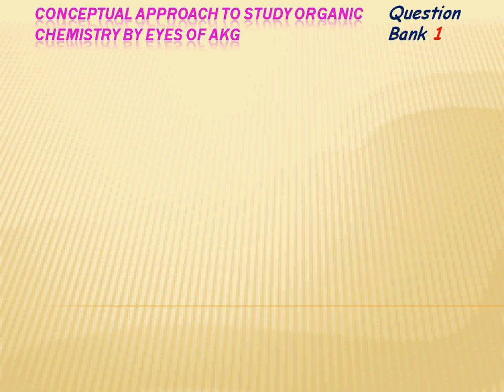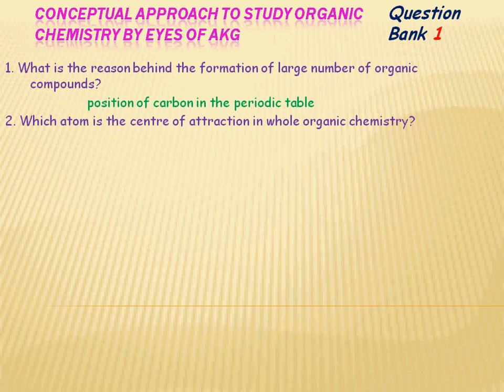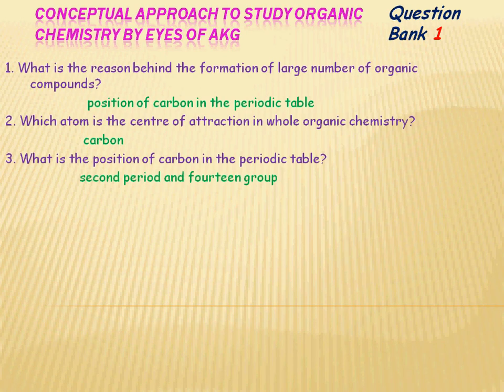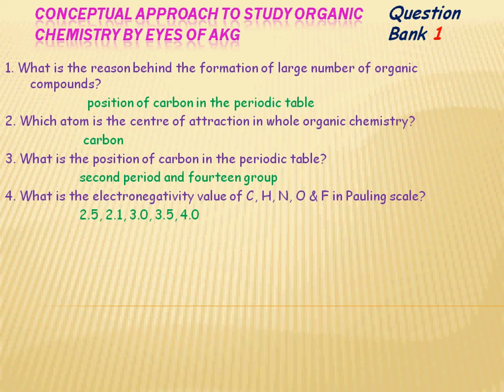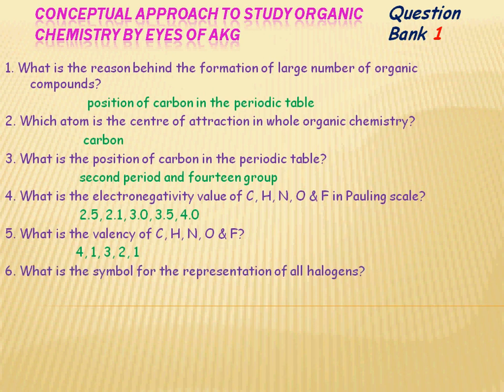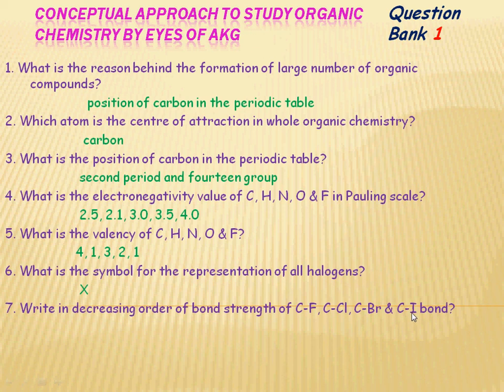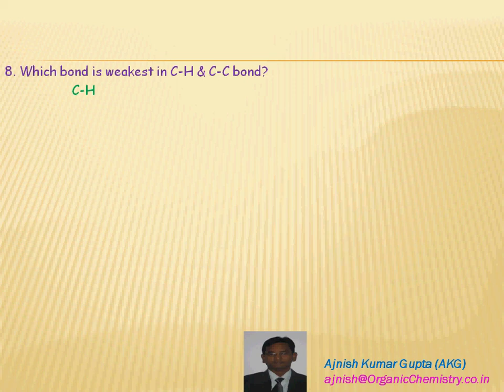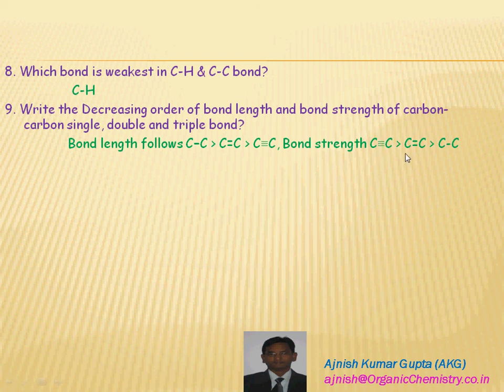Organic Question bank 1 From eyes of AKG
organic chemistry is a simple and conceptual subject but it needs lots of practice to understand it well. If we have a good command over the subject then we can play a good match with organic chemistry and win it by solving all question correctly.
As my aim is to make organic chemistry simple so that a beginner can understand it well and its fever from the mind of students can be removed.
For this i am starting 10 question banks for understanding organic chemistry and its basics. These questions will be starting from the beginning of organic chemistry i.e. from general organic chemistry then go on to chemical reaction and its applications.
Students may share it on their mobiles and learn organic chemistry by question based concept. Question based approach is always a good method to understand organic chemistry. so first try to solve by yourself then correlate with my answer and build your concept of organic chemistry.
Students may take the help of my which is meant to remove the fear of organic where they can get video lecture, notes, books and other useful information regarding the organic chemistry.
Students can directly send their doubt at my mailing id so that i can solve them for them for the betterment of organic on my free time.
My best wishes are always with you-
Ajnish Kumar Gupta
Mumbai, India